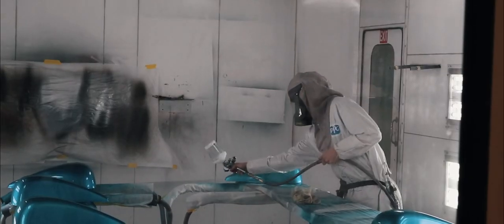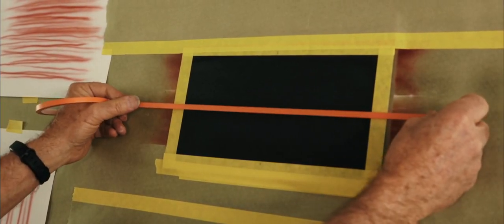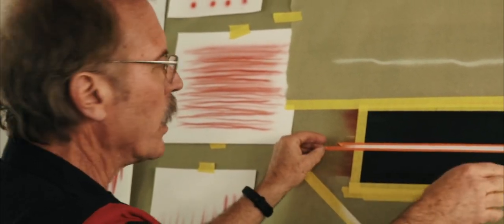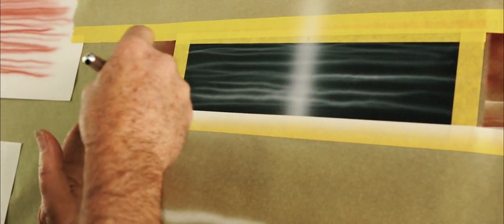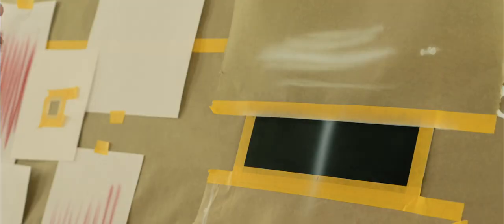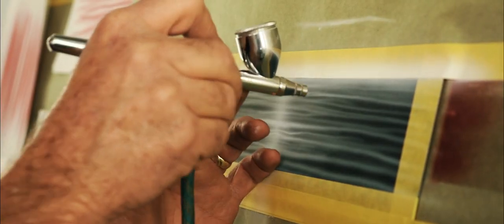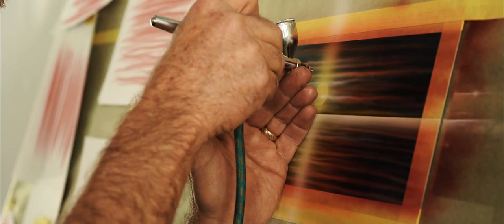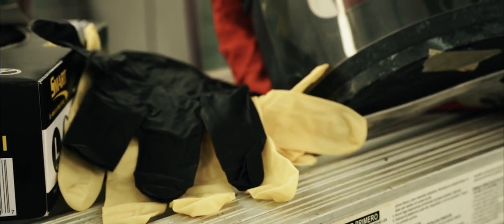How to Master Custom Automotive Painting | WyoTech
In the WyoTech webisode instructor Mike Fisher, with over 20 years of experience, demonstrates the fundamentals of airbrush painting, focusing on creating a sunset landscape. He begins by setting up his dual-action, gravity-fed Iwata airbrush, and explaining the basic techniques, such as taping off the horizon line for clear sky and ocean demarcation and using horizontal airbrush strokes to avoid heavy paint accumulation. Mike employs a paper circle stencil to neatly paint the sun, enhancing it with a glow effect for depth. He progresses by detailing the ocean and adding final highlights to enhance the waves and sun, giving life to the painting.